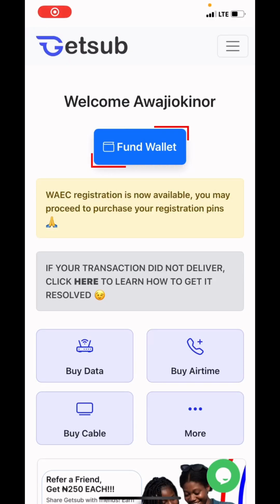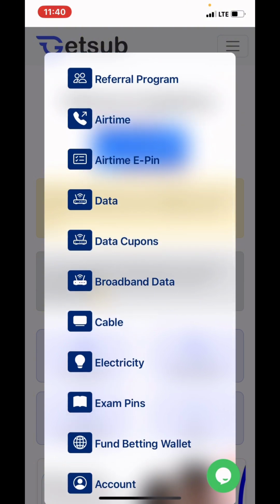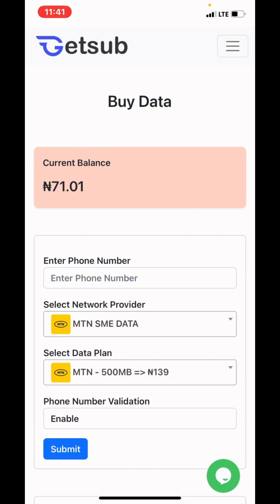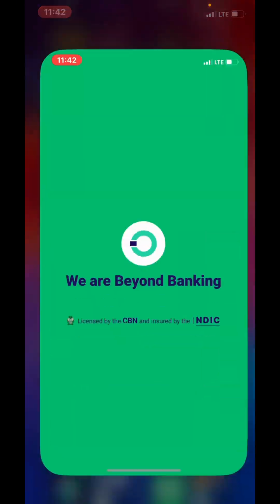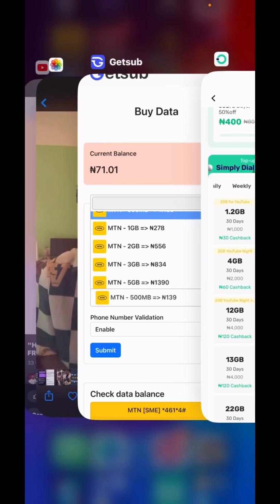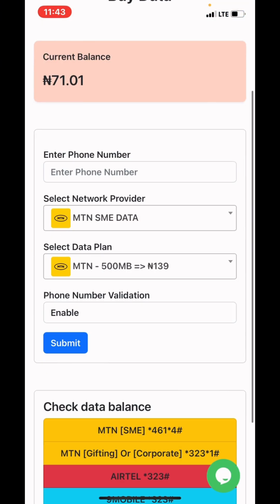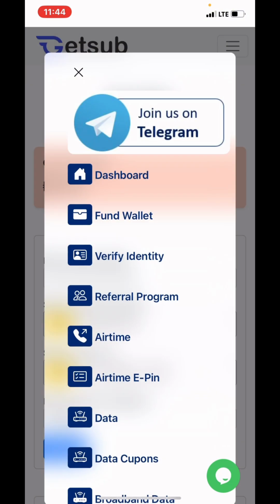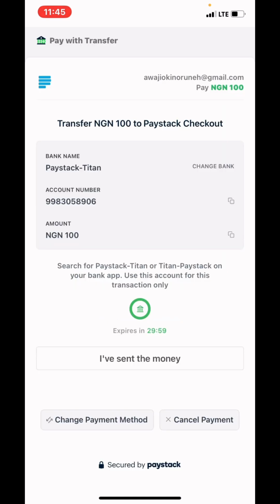This is how I get cheap data in 2024 | MTN |Airtel | data hack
In this video, I shared a step-by-step strategy to legitimately get cheap data which is quite equivalent to less than N135 / GB
ONLY A FEW PEOPLE KNOW ABOUT THIS HACK

SIGN UP ON GETSUP MOBILE APP TO ACCESS CHEAP DATA

* legit online money-making opportunities
& monetizing your knowledge through Digital Products
* How To Make FREE Money Online without investment
& Advertising
& Business Ideas, Digital Marketing, and Social Media Marketing.